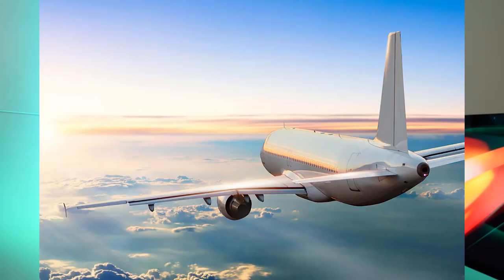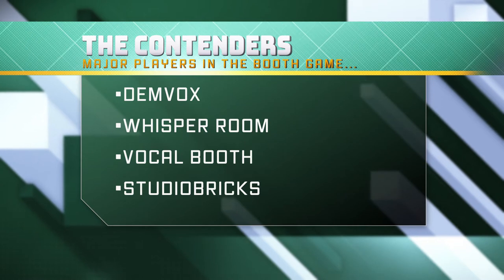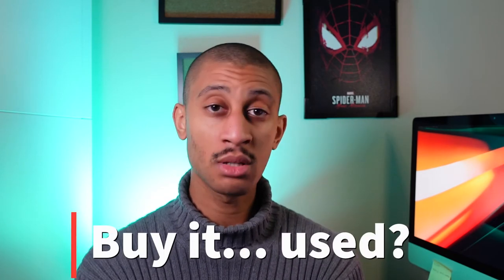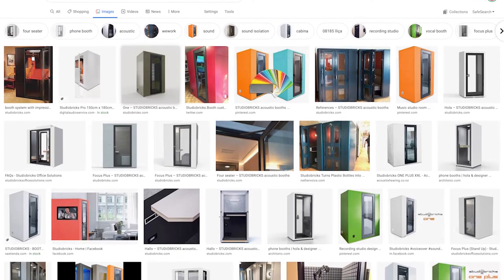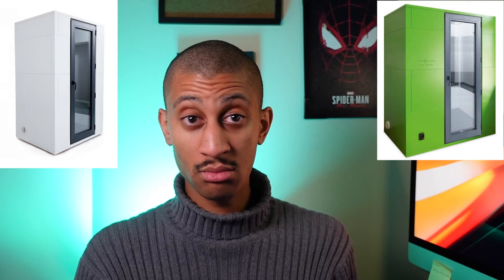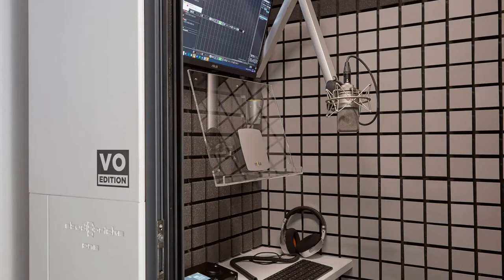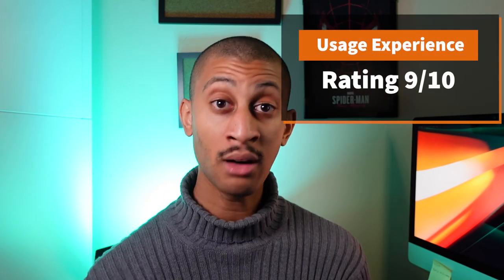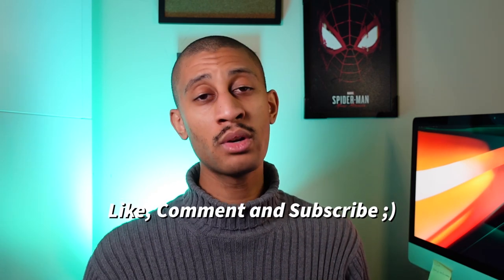Complete StudioBricks Review (Purchasing and 1 month Ownership)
I was not paid to make this review and the contents included are my own opinions and experiences and may not be typical for everyone.

Thinking of buying or building a booth for your voiceover or home recordings as a singer or musician? I bought a Studiobricks for my home studio. This was my experience.

Everything is there from Twitch to Instagram to Twitter and Facebook ;)